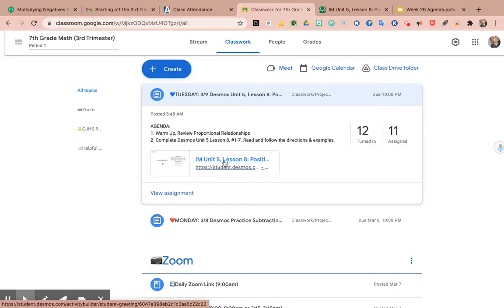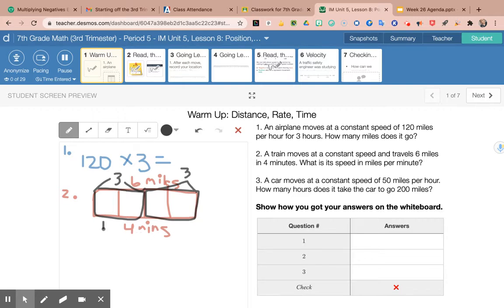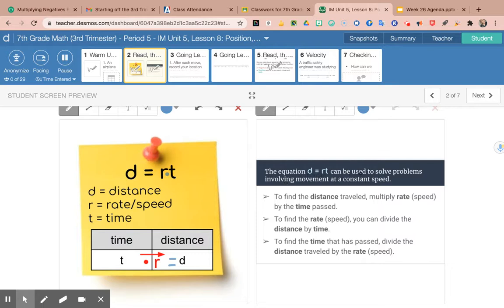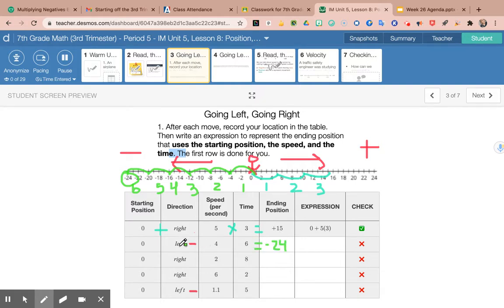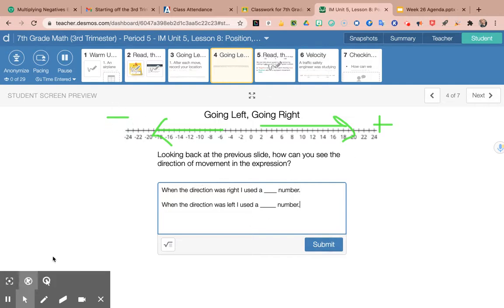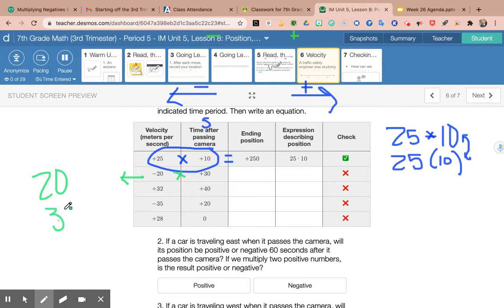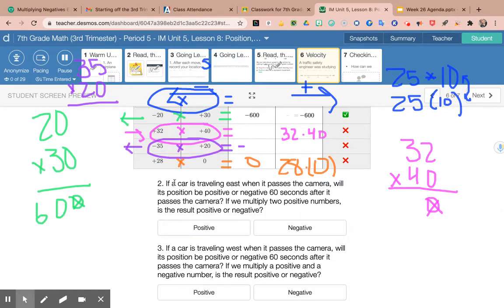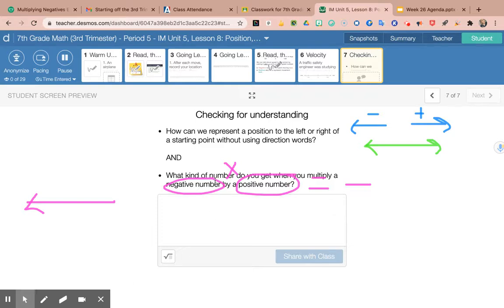(HELP) Desmos Unit 5 Lesson 8